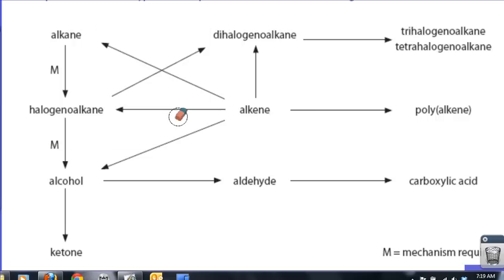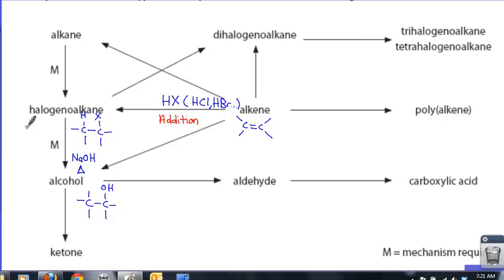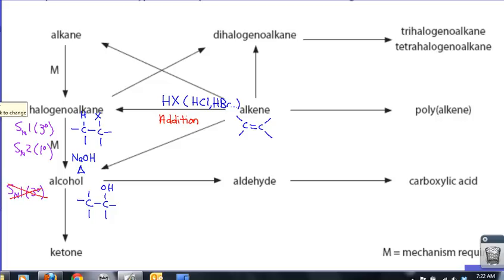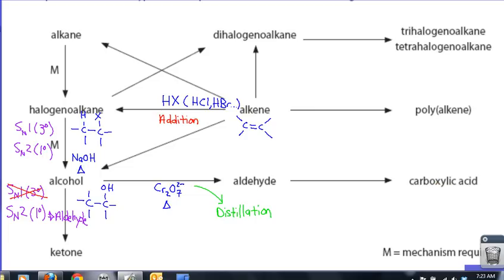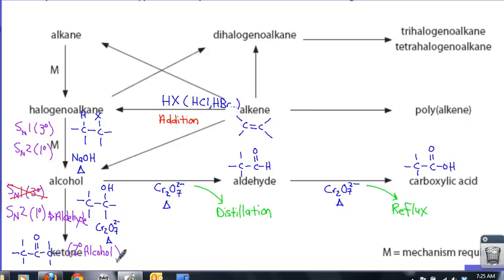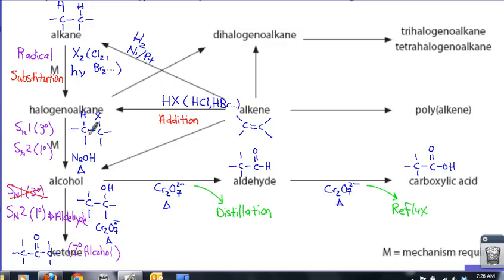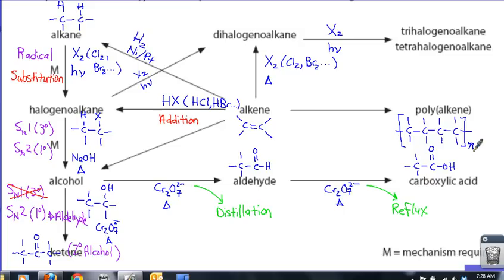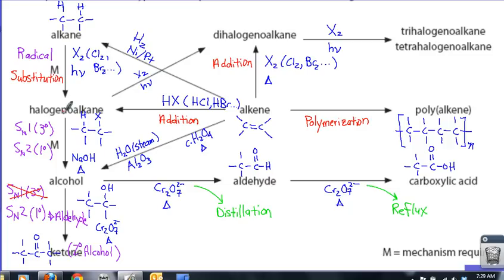SL Reaction Pathways.avi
Short explanatory tour through the SL IB Chemistry "Reaction Pathways" part of the Organic Unit.  Remember, the IB will never ask a question that requires more than two steps.